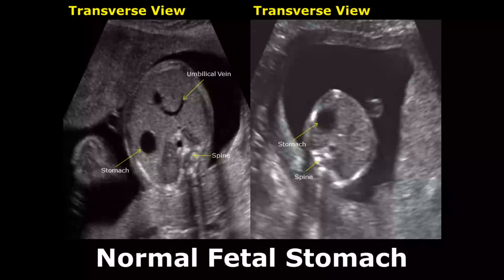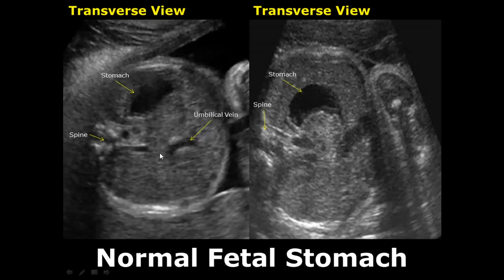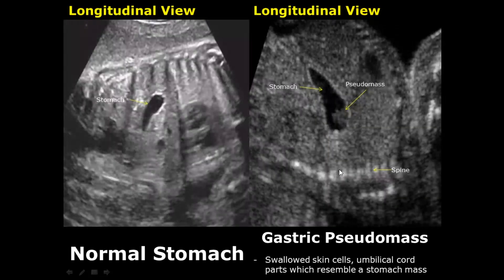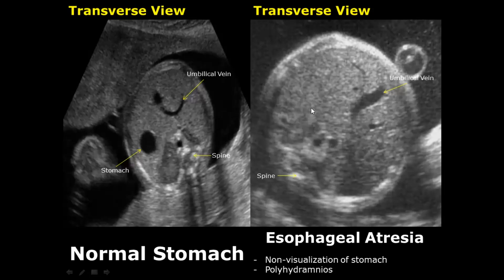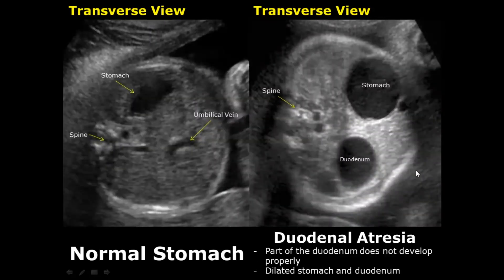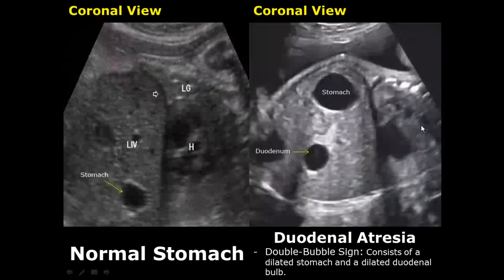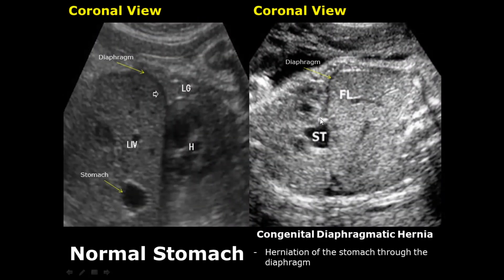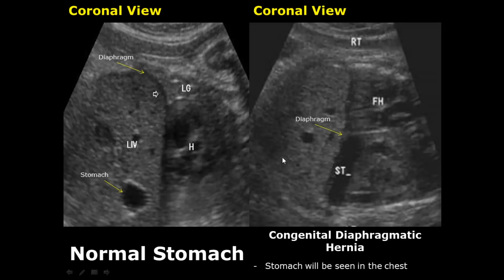Fetal Stomach Ultrasound Normal Vs Abnormal Image Appearances | Fetal GIT USG Abnormalities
*Timestamps:

Intro: 0:00
Normal Fetal Stomach: 0:08
Gastric Pseudomass: 1:23
Esophageal Atresia: 2:30
Duodenal Atresia: 3:46
Enteric Duplication Cyst: 5:08
Congenital Diaphragmatic Hernia: 5:32

Related: ob/gynae, obstetrics, anomalies, second trimester, first, fetus, sonography, ultrasonography, antenatal, uterus, abnormalities, blood, tvs, images, imaging, scans, diseases, disease, cases, radiology, scanning, doppler, gastrointestinal tract